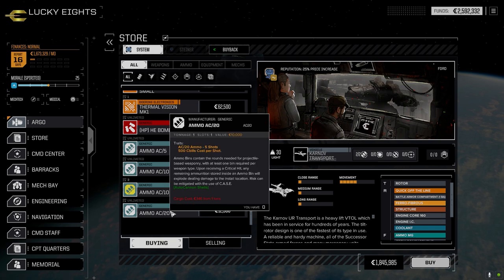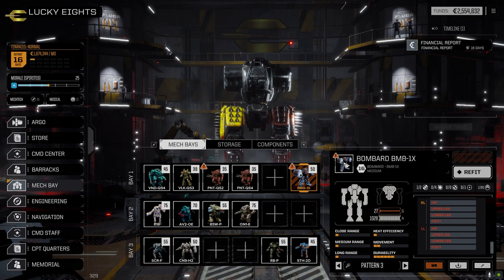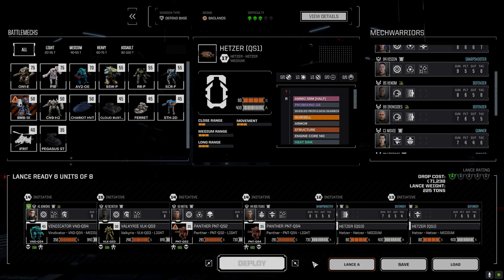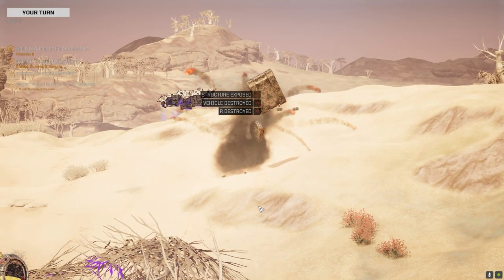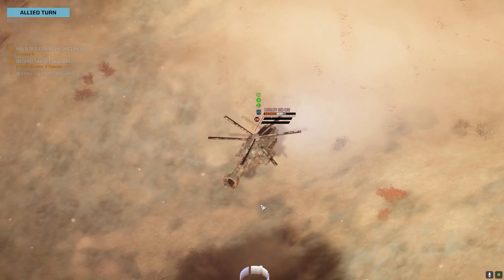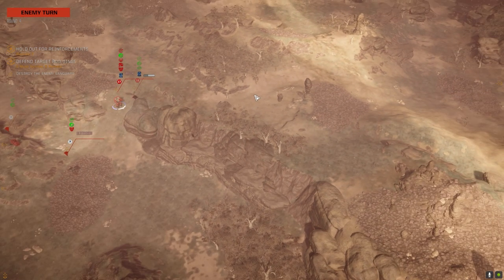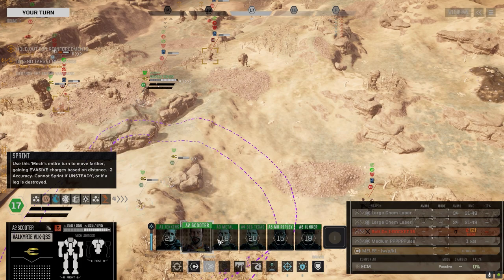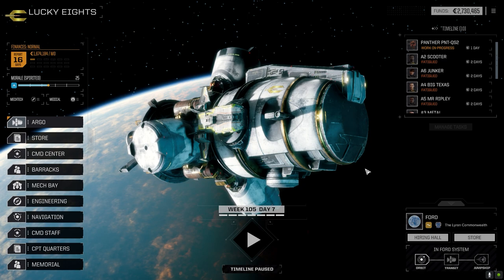Roguetech - It's Jenkins - Ep54